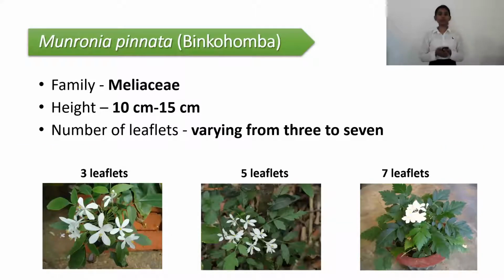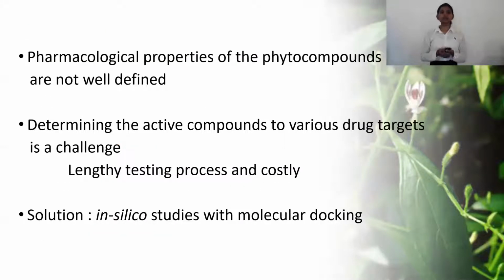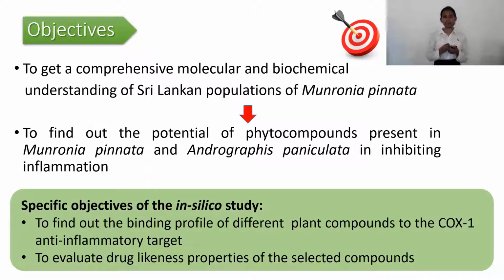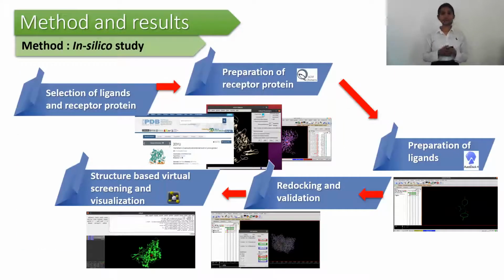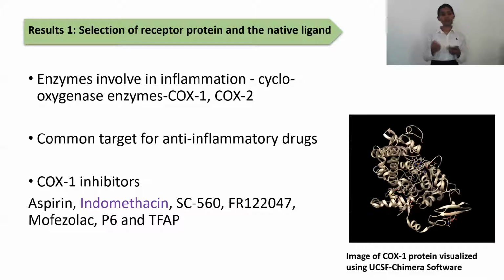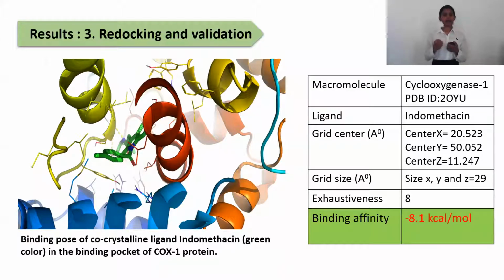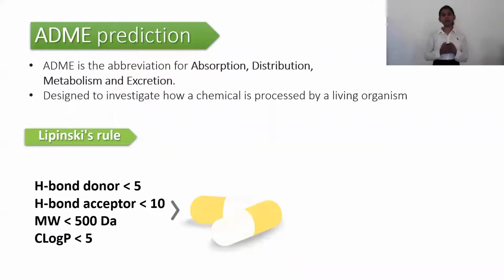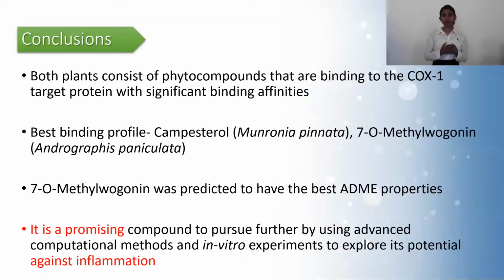FAuRS 2020: Faculty of Agriculture undergraduate Research Symposium_H.H. Nethma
Research Title: Assembling a Workflow for Assessing the Genetic Diversity of Binkohomba [Munroniapinnata (Wall.) W. Theob.] and Comparative Molecular Docking with Its Substitute HeenBinkohomba
[Andrographispaniculata (Burm. f.) Nees]

Technical Session on Technological Interventions & Applications in Agriculture

Oral presentation by H.H. Nethma

Faculty of Agriculture undergraduate Research Symposium- 2020, Faculty of Agriculture, University of Peradeniya, Sri Lanka
Anti-inflammatory
COX-1
# Ligand